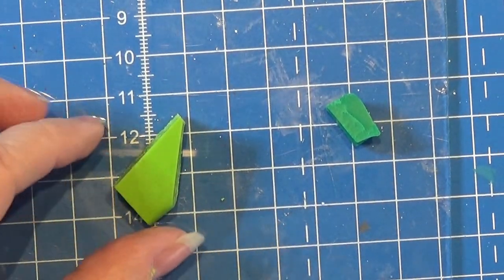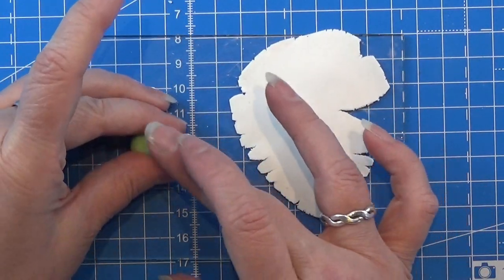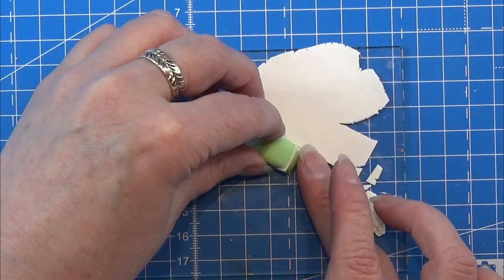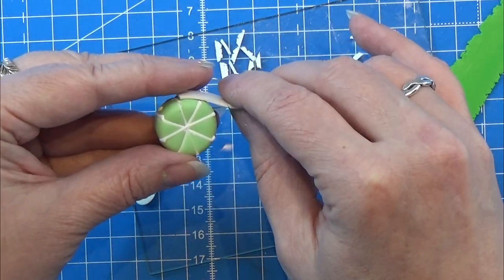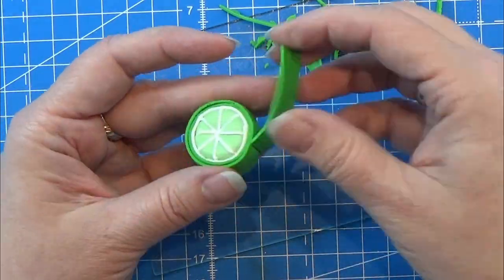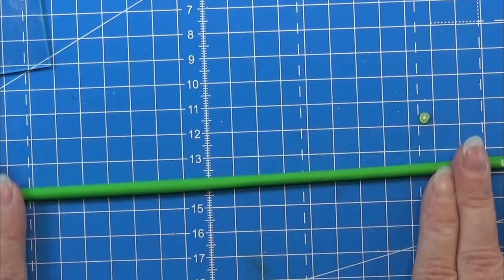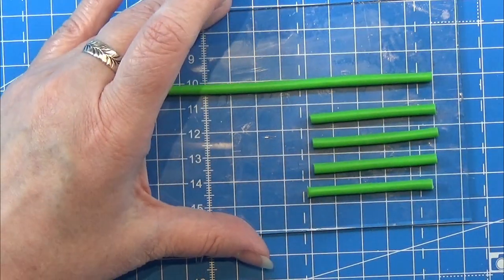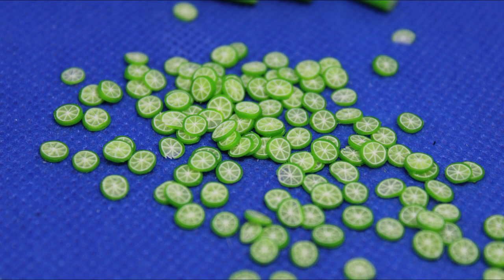Polymer Clay Miniature - Lime Cane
Lime cane of polymer clay - fimo/cernit in 1:12